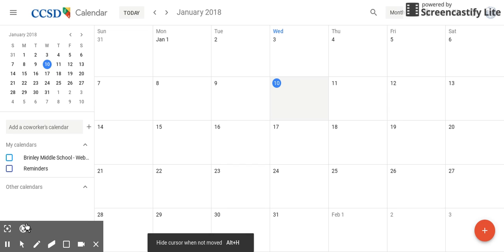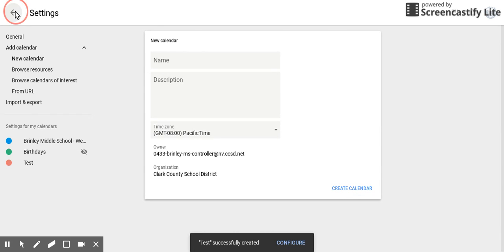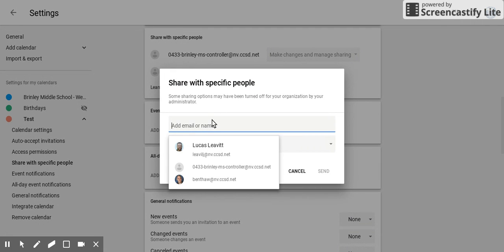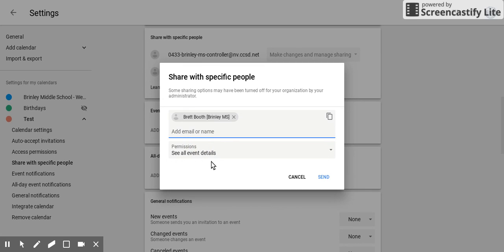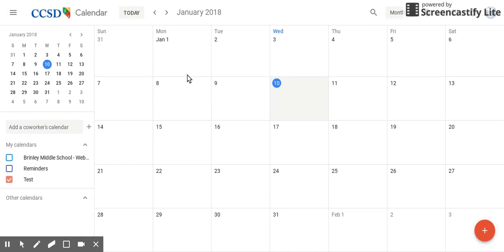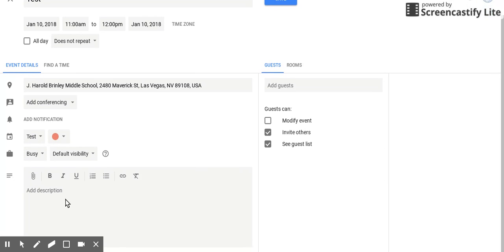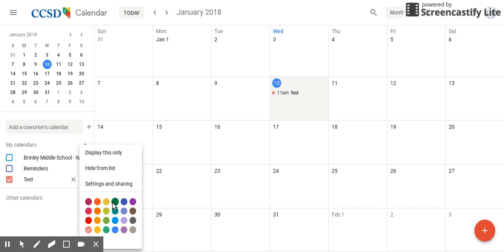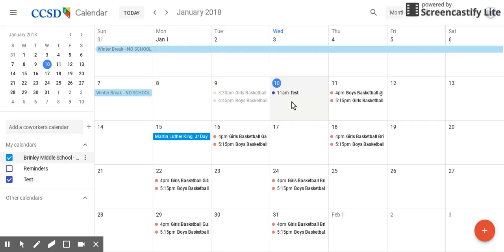Google Calendar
Instructions of basic Google Calendar functions